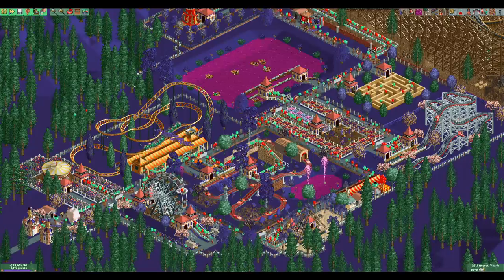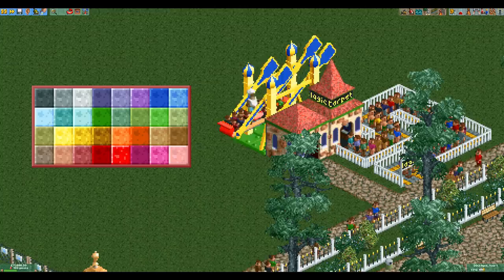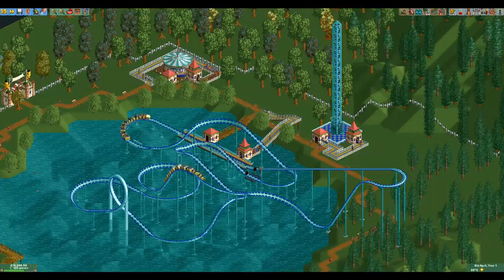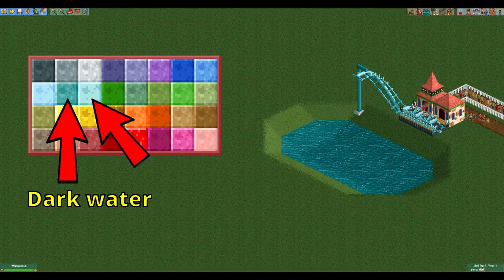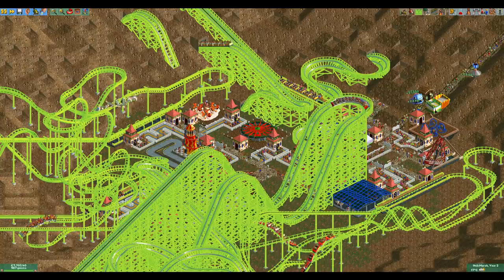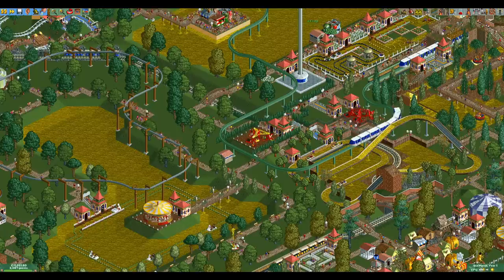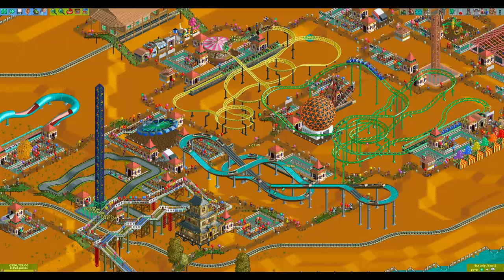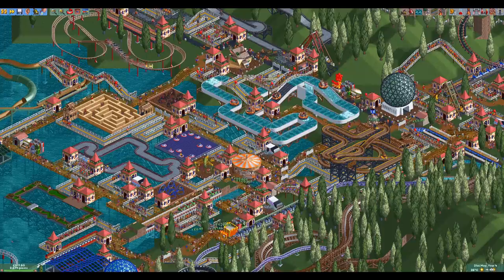RCT2 Color Palettes Explained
Did you know that you can change the colors of your game to whatever you want? In this video we learn all about how that works.